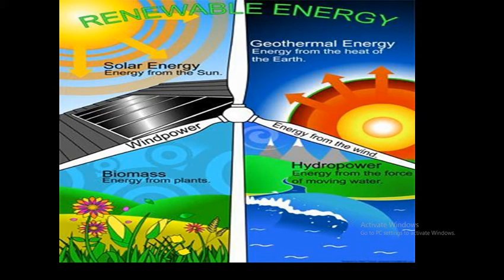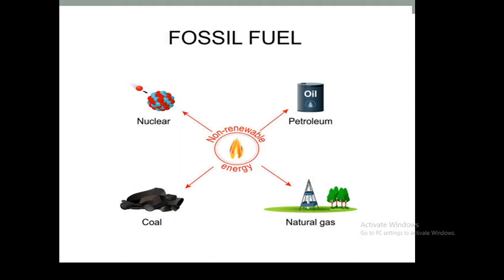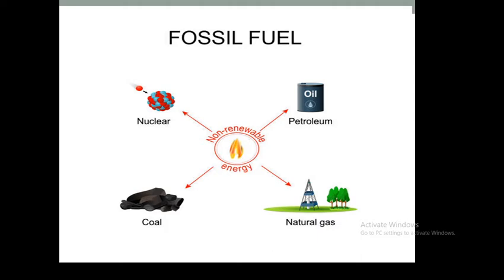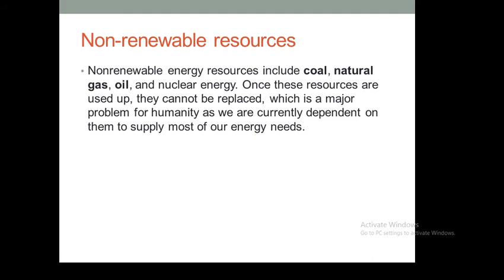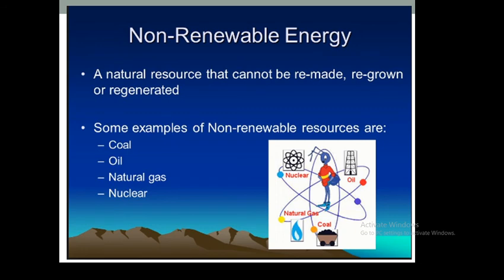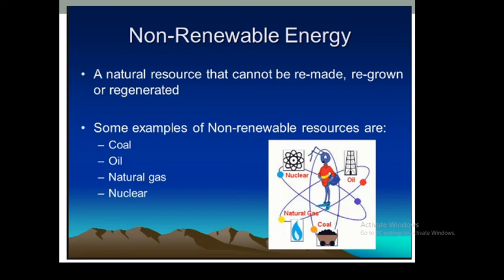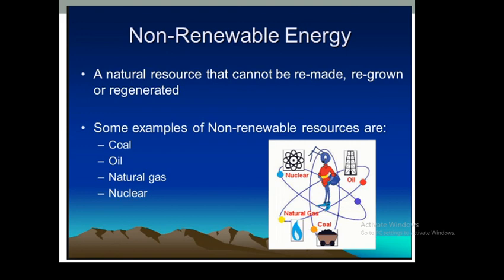33-Renewable and nonrenewable resources(IGCSE)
Today we talked about renewable and nonrenewable resources.